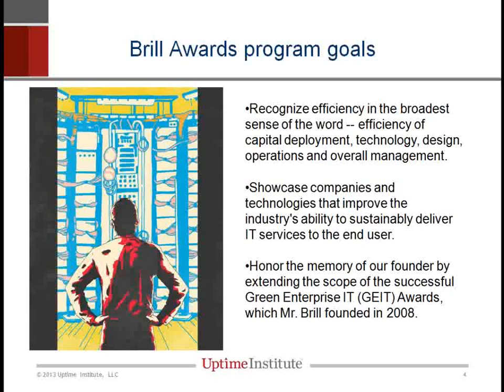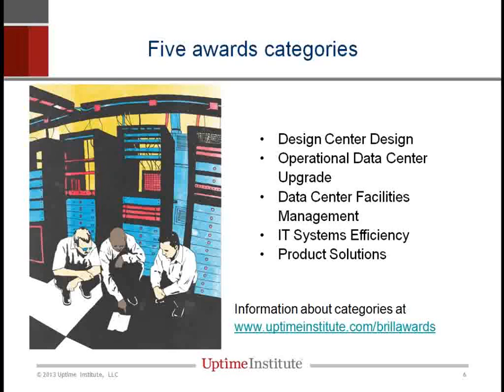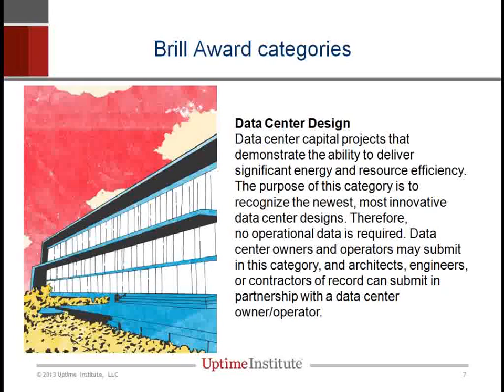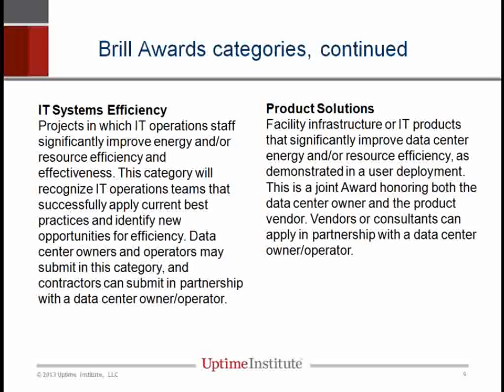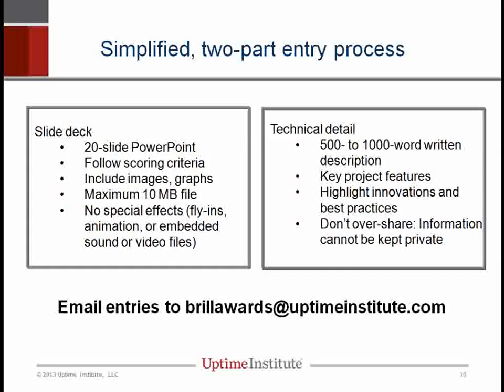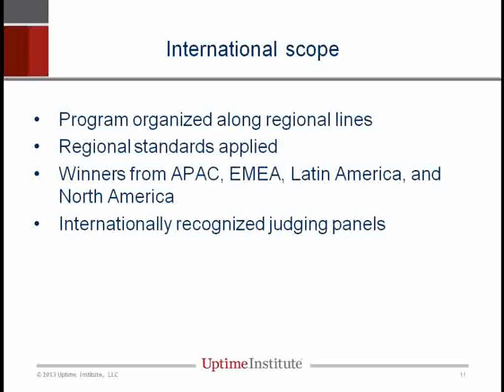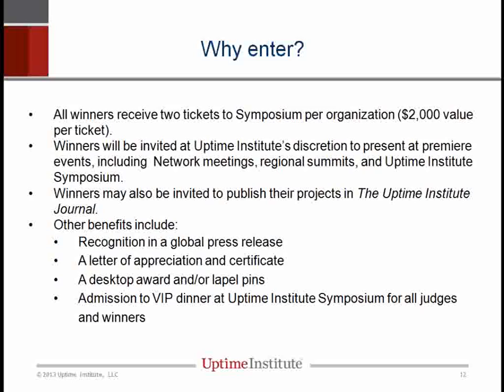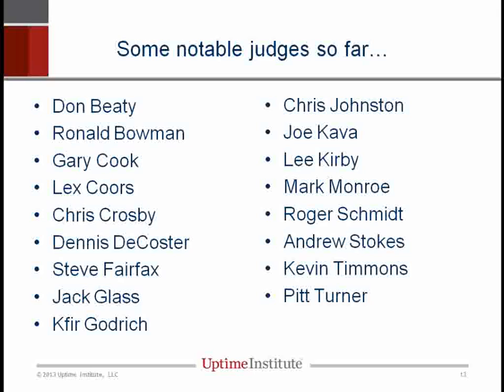Why Apply for a Brill Award for Efficient IT?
Watch this webinar to find you why you should apply for a Brill Award for Efficient IT, Uptime Institute's new green IT awards program. Uptime Institute's Matt Stansberry outlines the goals of the Brill Awards, details awards categories and explains the application process.